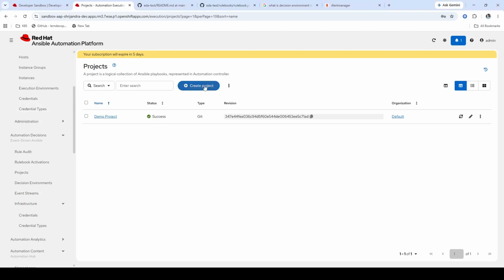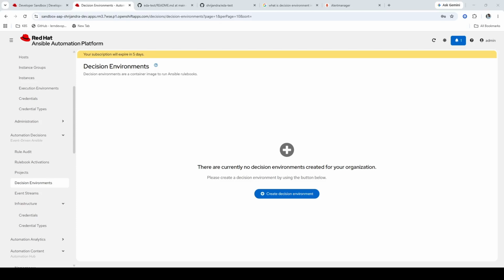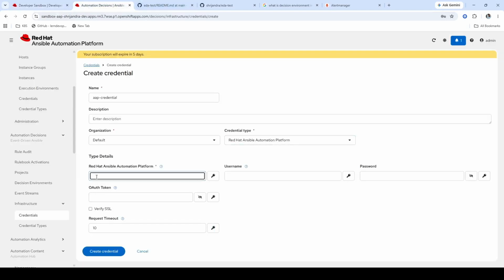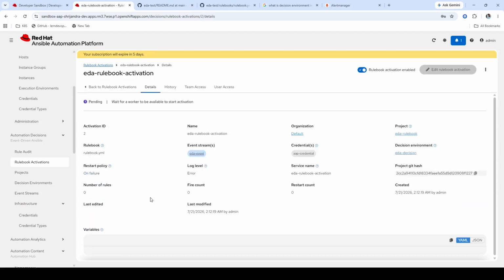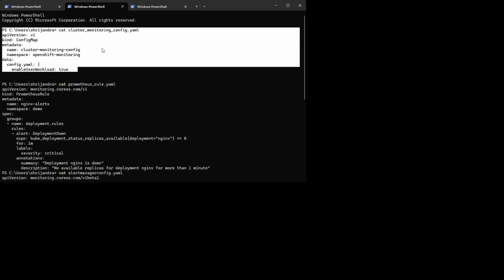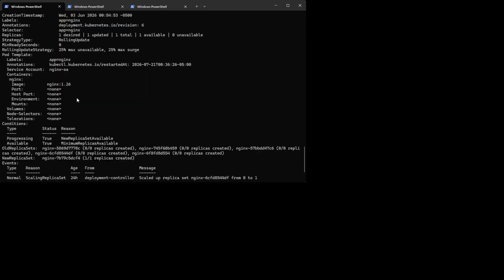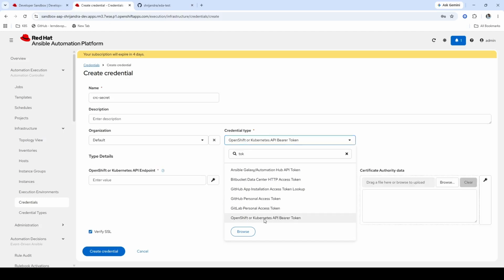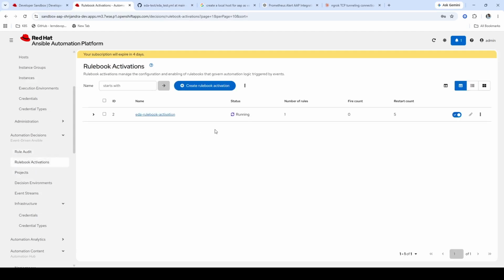OpenShift Self-Healing Automation | Prometheus + Alertmanager + AAP Event-Driven Ansible -Part2A Lab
Learn how to build an end-to-end self-healing automation platform on OpenShift CRC using Prometheus, Alertmanager, Event-Driven Ansible (EDA), and Red Hat Ansible Automation Platform (AAP). In this hands-on demo, you'll configure monitoring, route alerts to an AAP External Event Stream, automatically trigger remediation playbooks from GitHub, and restore failed deployments without manual intervention.
This is part2A for lab and will continue the remaining part in next video - part2B.
The local host in AAP configuration in video is wrong and updated in next video.
NGINX (deployed in CRC cluster)